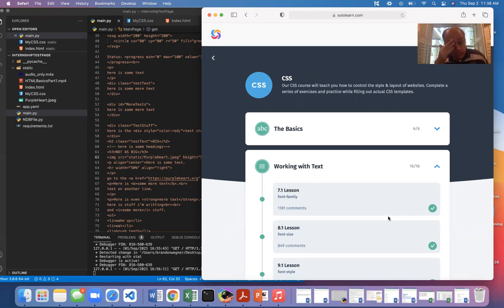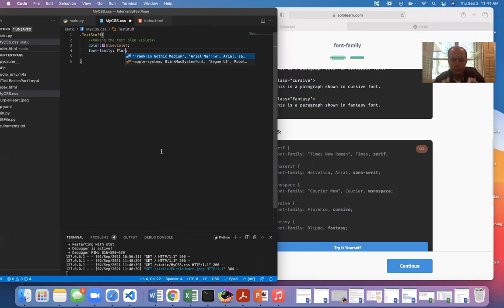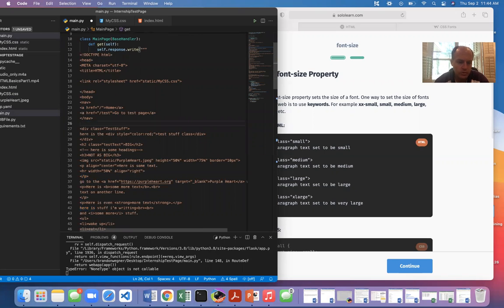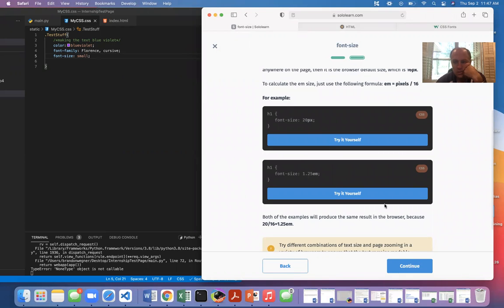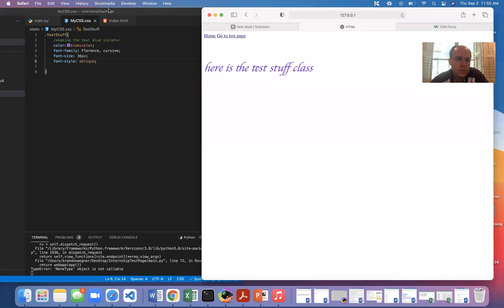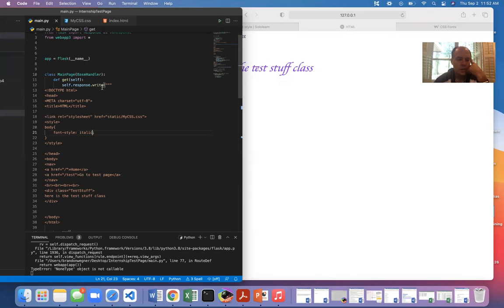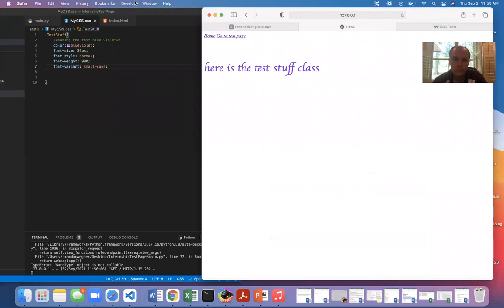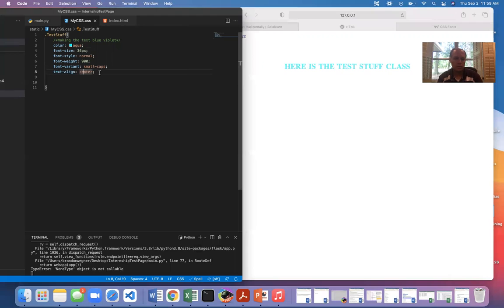css Sololearn lessons 7-13 Working With Text pt1 MOPH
This video covers css Working With Text pt1 for sololearn lessons 7-13 for the Military Order of the Purple Heart software developer course.